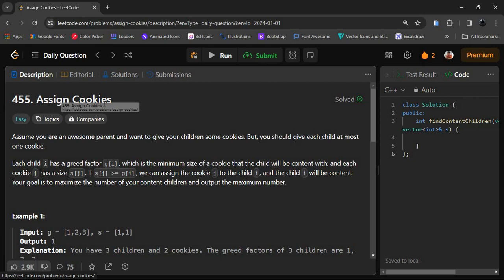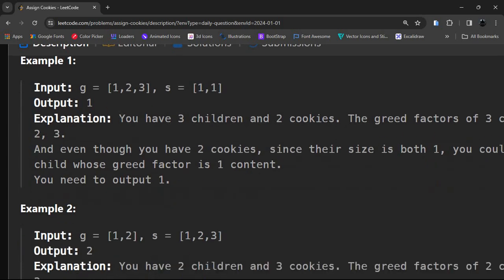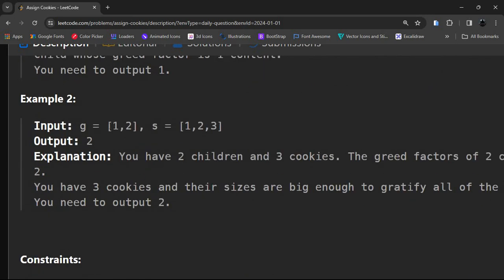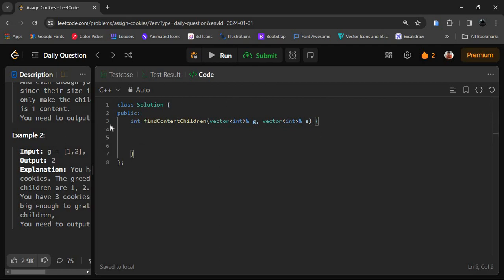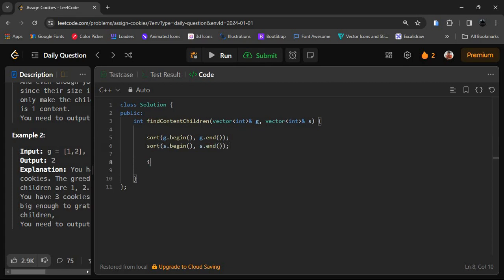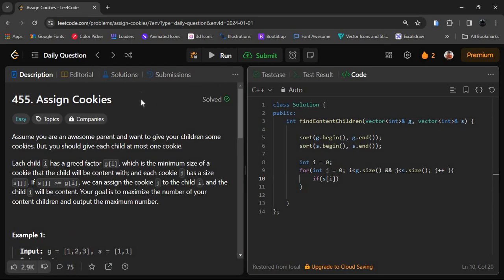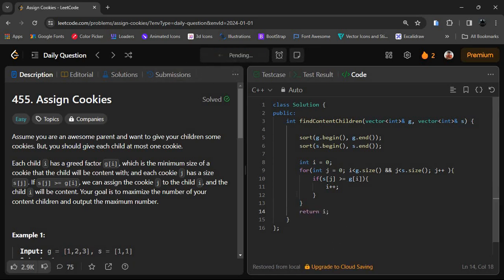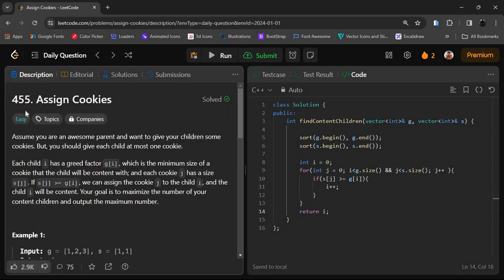Leetcode Prob 455 - Assign Cookies | Leetcode Problem 455 - Easy